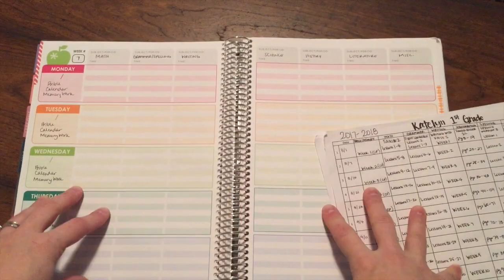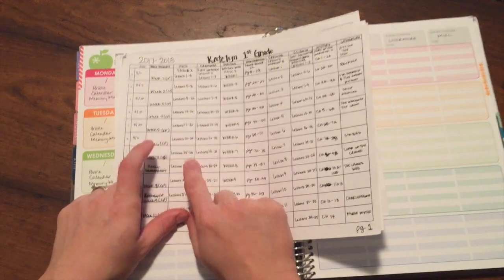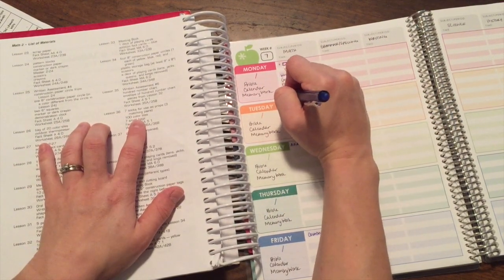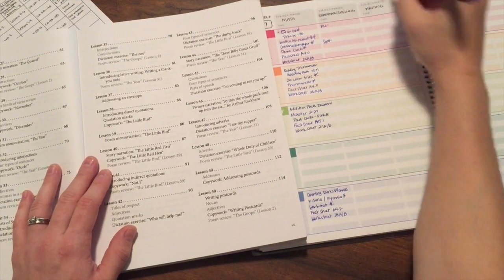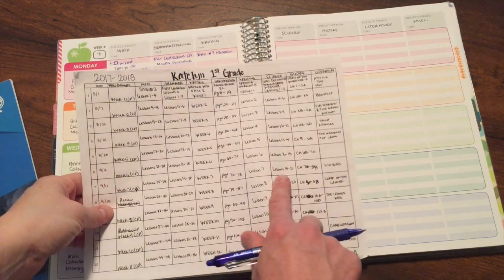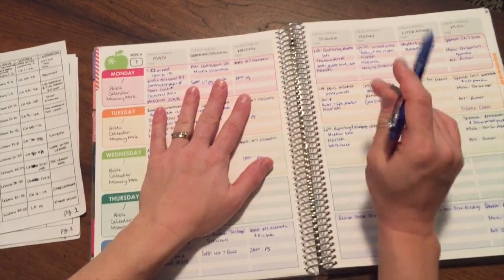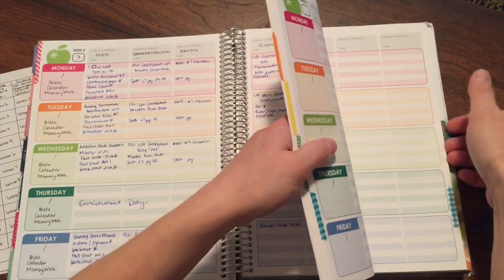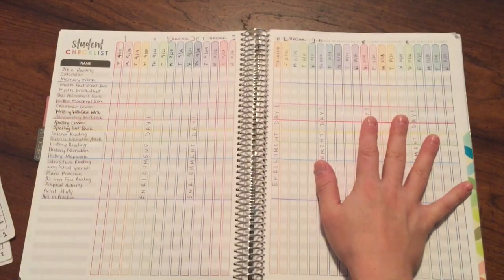Homeschool: Week 7 Lesson Planning Session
Homeschool: Week 7 Lesson Planning Session. I finally took the time to show y'all how I utilize my weekly lesson plan spread in my Erin Condren Teacher Planner. Forgive the stuffy nose, please!!